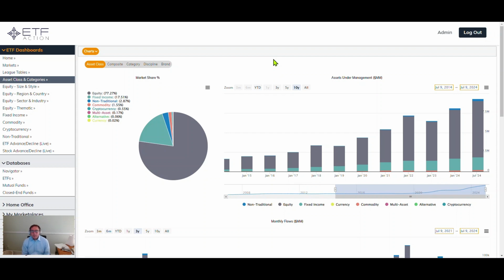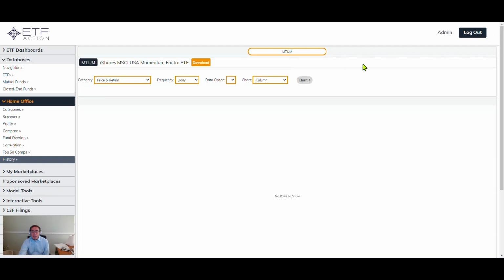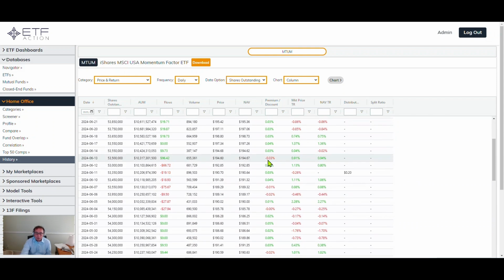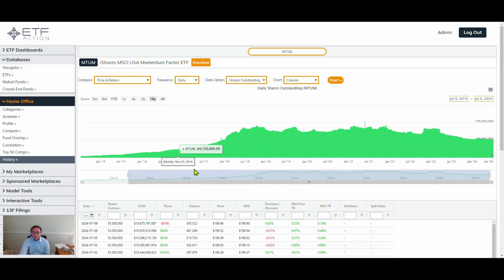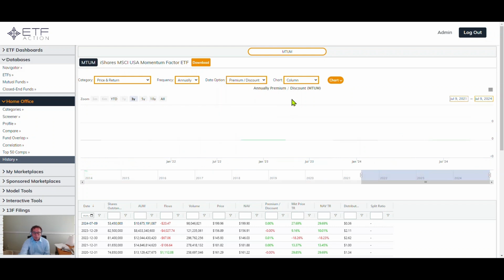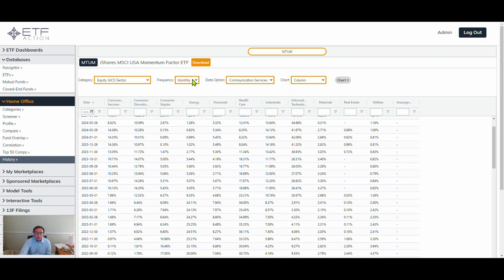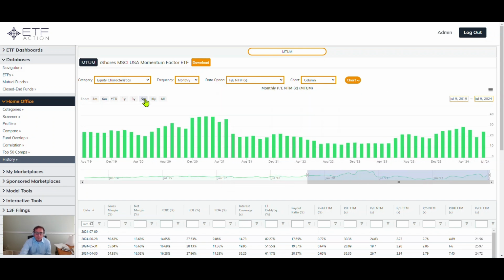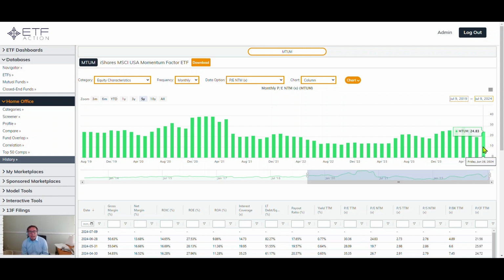Fund History Tool - iShares MSCI USA Momentum Factor ETF (MTUM)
In today’s video insight, Mike highlights the Fund History tool which allows users to analyze historical data for any ETF or mutual fund. For illustrative purposes, iShares MSCI USA Momentum Factor ETF (MTUM) is used to showcase how quickly composition and fundamentals in momentum strategies can change based on different macro environments.